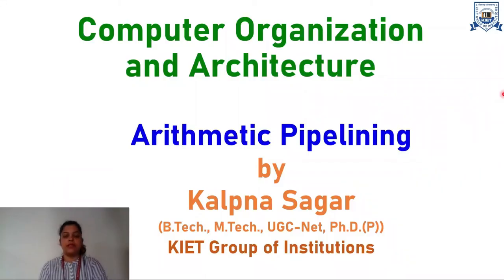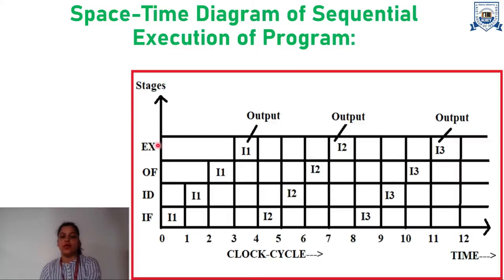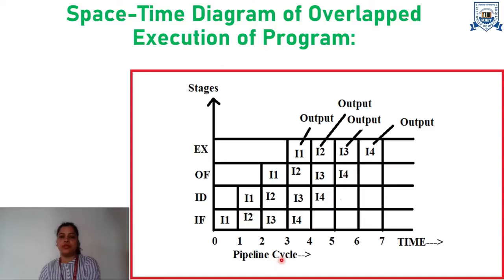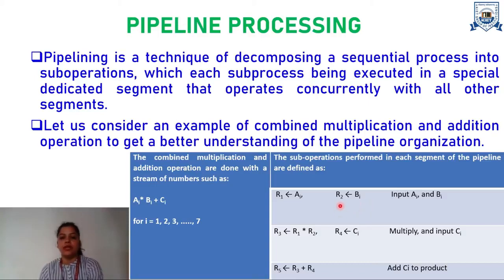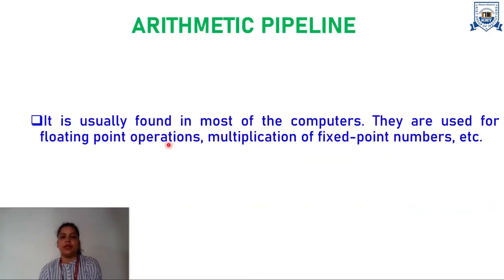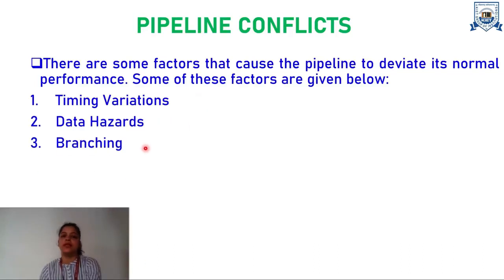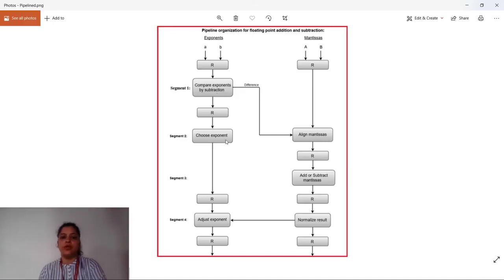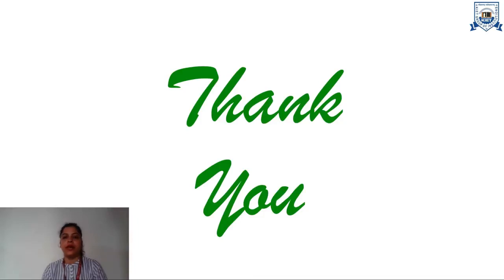L - 33 | Unit - 3 | Arithmetic Pipelining | Computer Organization and Architecture